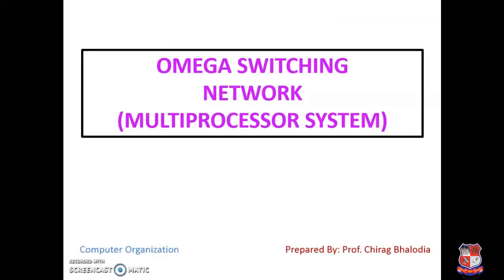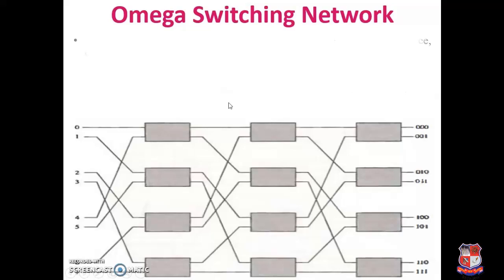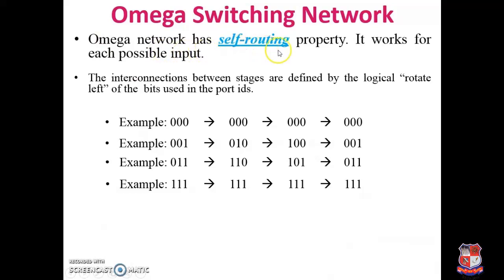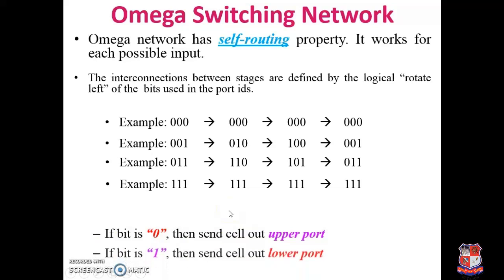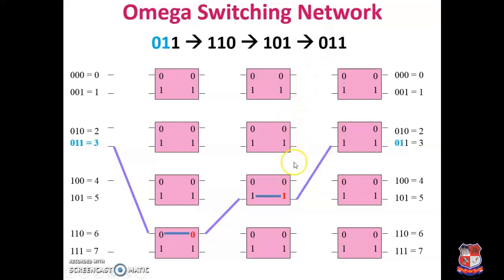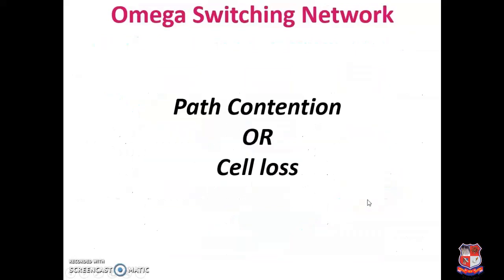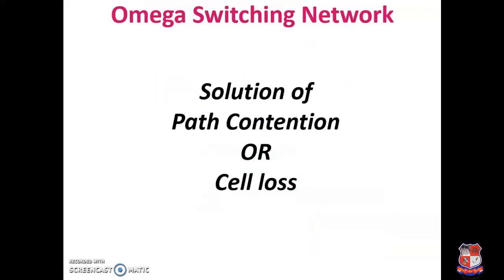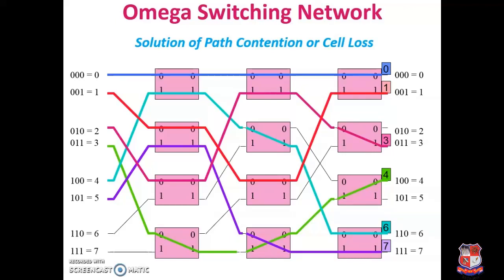GTU_BE_INFORMATION TECHNOLOGY_3140707_Computer Organization & Architecture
Subject : 3140707  -  Computer Organization & Architecture (Sem-4)
Created By : Chirag Bhalodia [Assistant Professor] | 22 May 2020 | 17 MB
College : 129 - GYANMANJARI INSTITUTE OF TECHNOLOGY
Topic : Omega Switching Network (Topic of Multiprocessor)